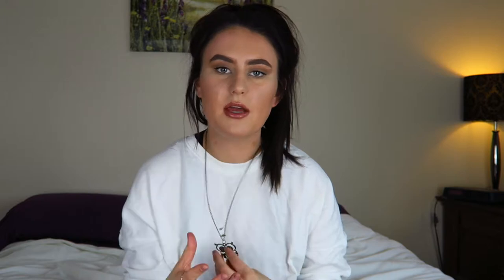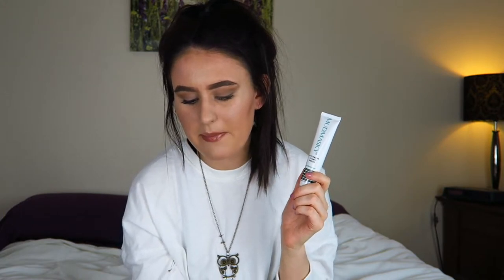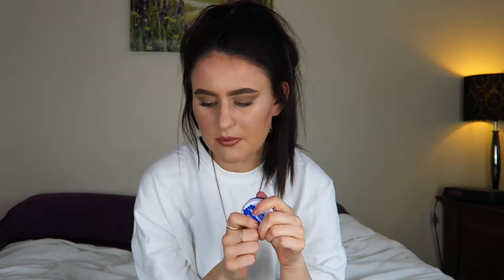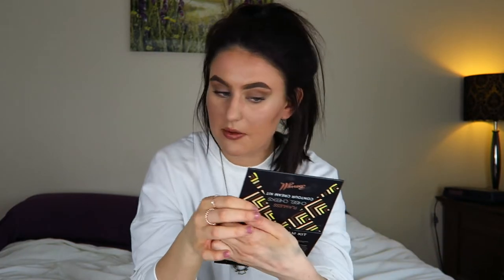WHAT'S IN MY MAY GLOSSY BOX 2019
Today's video is an unboxing of my glossy box for May 2019. I show everything that I have received this month! x